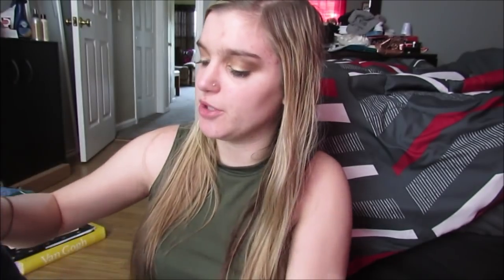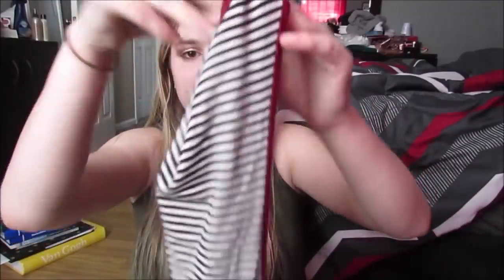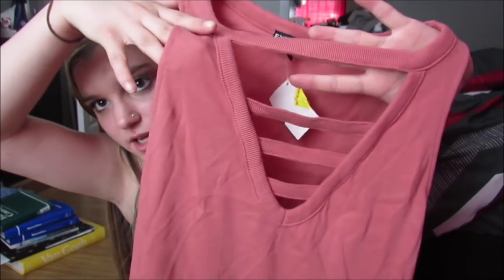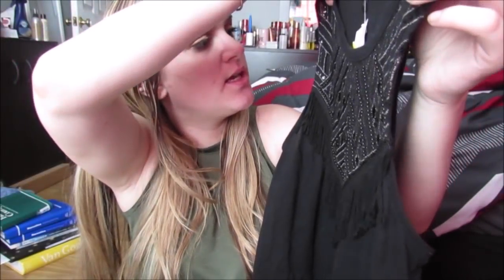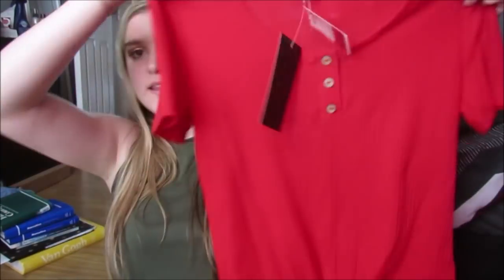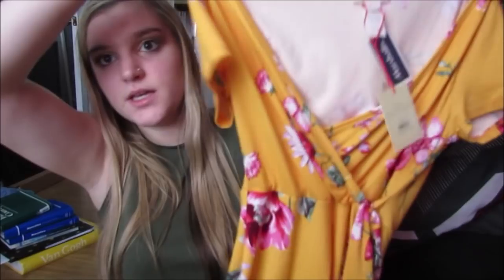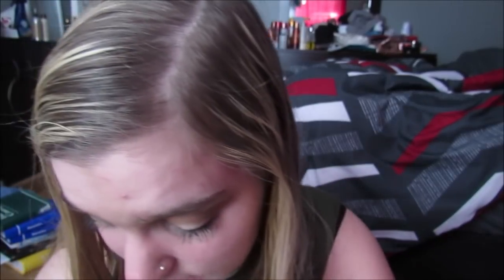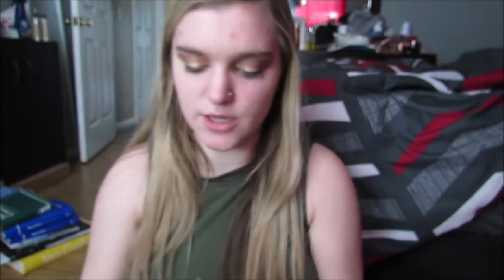SUMMER HAUL 2019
I hope you guys enjoyed today's video, thanks so muck for watching. Leave video requests down below, they are always appreciated. I LOVE YOU ALL SO MUCH :)

FAQ!
What's your name?
-Rachel
How old are you?